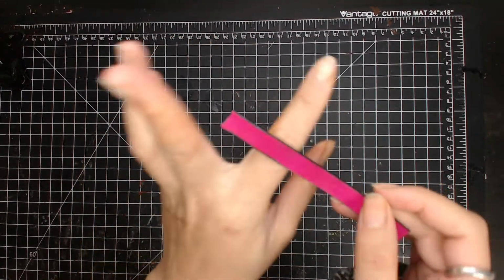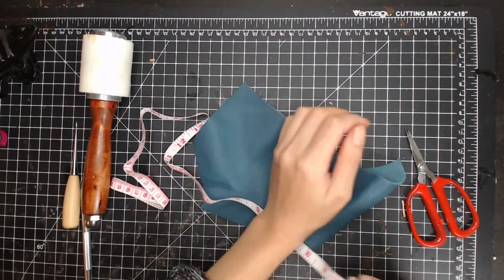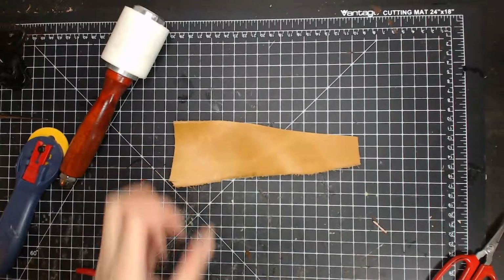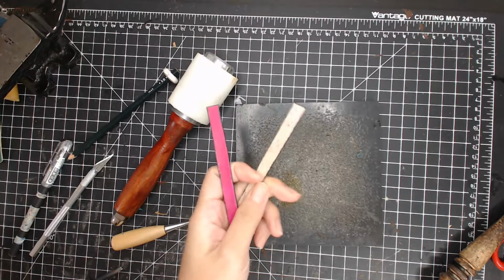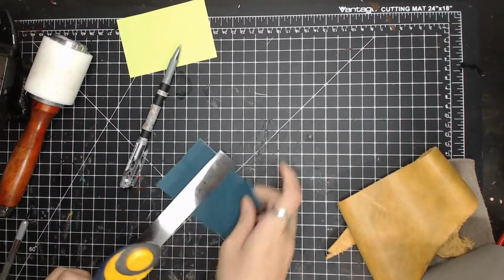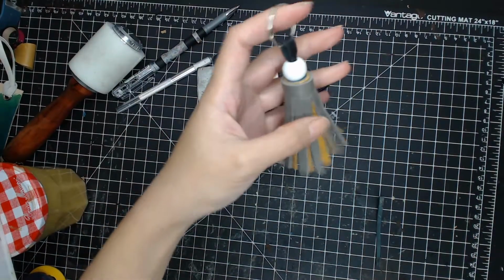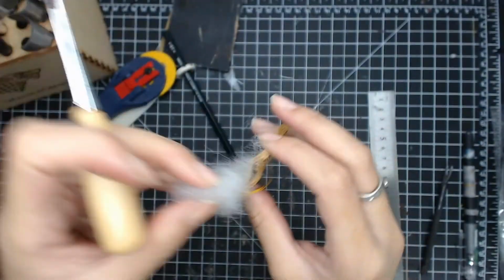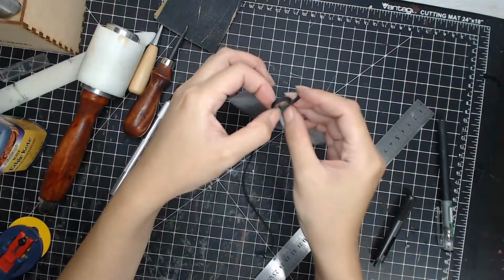[Leathercraft] Making 8 Items With Leather Scraps - Advent Calendar Part1 Accessories | Vrnc Leather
In the video, I made eight items out of leather scraps, including vegetable-tanned leather and chrome tanned leather. This video focuses on accessories making. There is a ring, bracelet, bowtie, squishy, earrings, tag, tassel, and accessories tray-making process in this video. I am very pleased with the result and I hope you like it too.
There are 3 parts (a total of 24 items) in the leather scraps series which is designed for advent calendars.

Pattern available on Etsy

I would love to make leather crafts out of your ideas. It could be original or from the game, movies, anime, etc. Leave it in the comments or private message; you will see it in a future video.

Leather: Vegetable tanned leather 3-4 oz; Chrome tanned leather 5-6 oz
Glue: Barge Contact Glue
Dye: Fiebing's Leather Dye
Finisher: Fiebing's Leather Sheen
Edge paint: Fiebing's Edge Kote
Leather conditioner: Bickmore Bick 4
Edge finisher: Tokonole Burnishing Gum